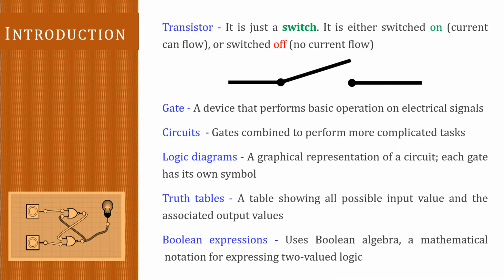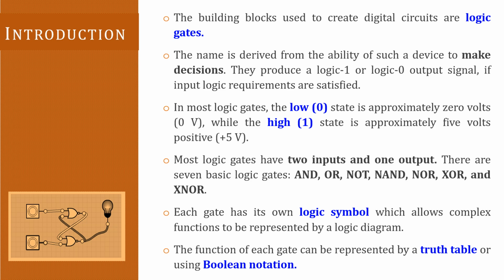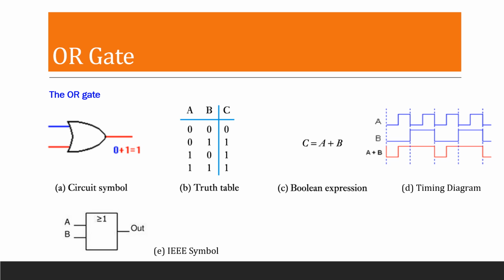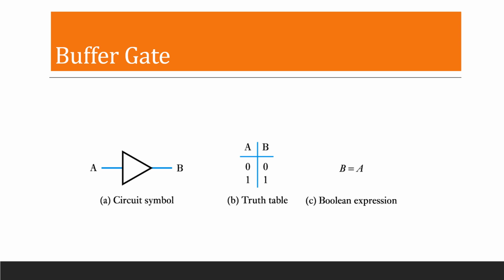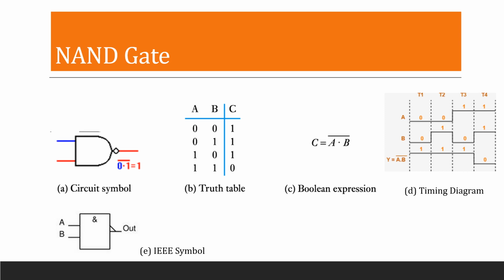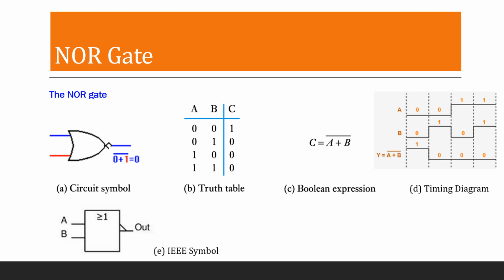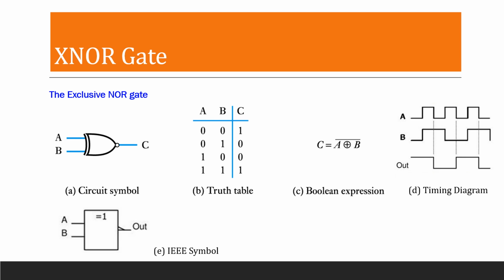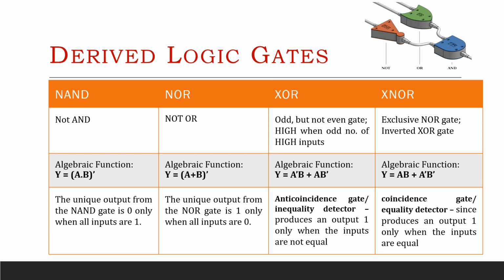KTU | MCA | 20MCA103 | Logic Gates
Logic Gates - AND, OR, NOT, NAND, NOR, XOR, XNOR